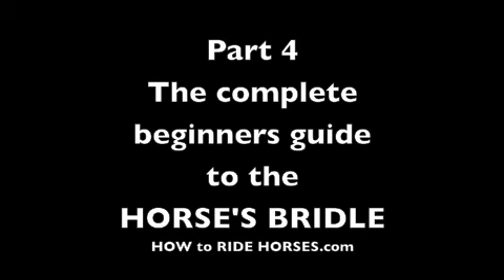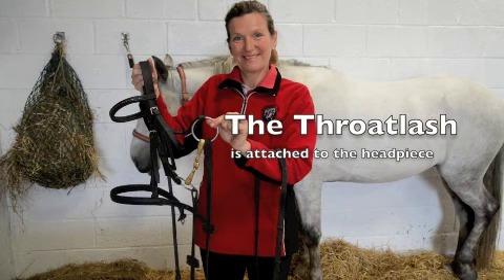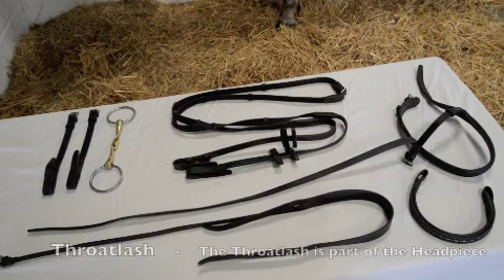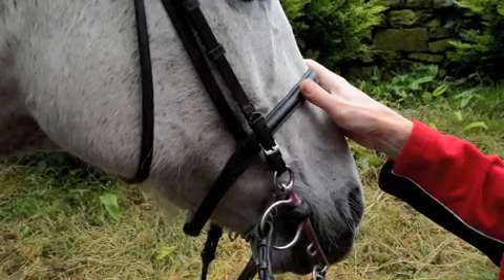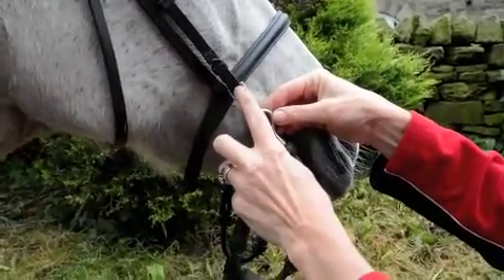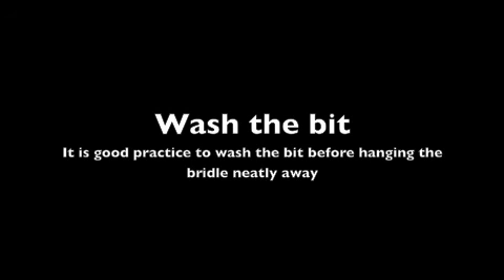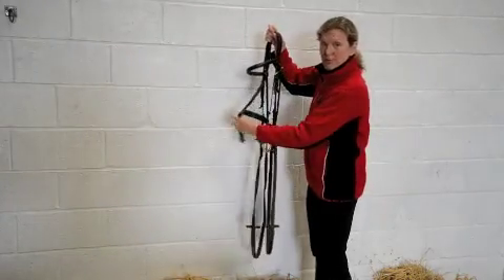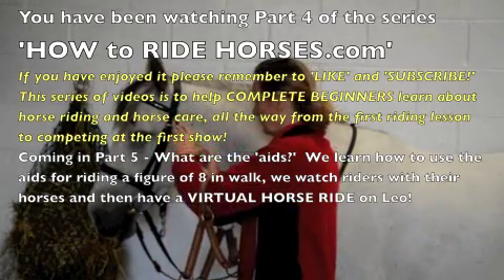Part 4 The bridle The complete beginners guide from the series HOW to RIDE HORSES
How do you put a bridle together? How do you put a bridle on a horse?  This video show you simply and clearly how to do this and much more.  You will learn the parts of a bridle, the difference between billets and buckles, how to store a bridle and why washing a bit is important!  From the 'HOW to RIDE HORSES.com' series for COMPLETE BEGINNERS covering all horse riding and care topics from the first ride to competing at the first show!